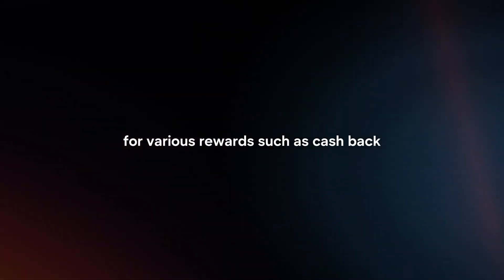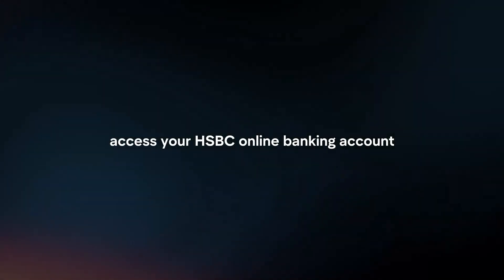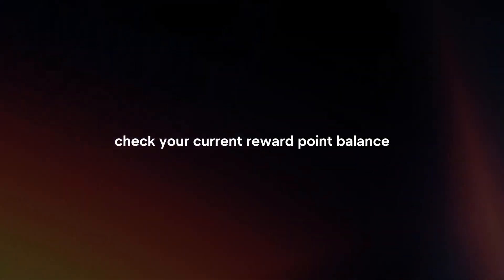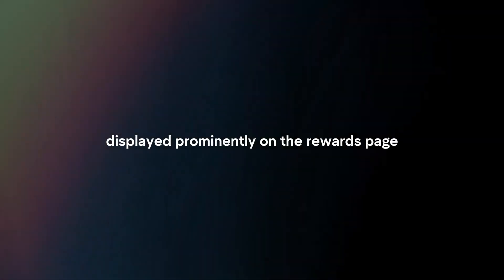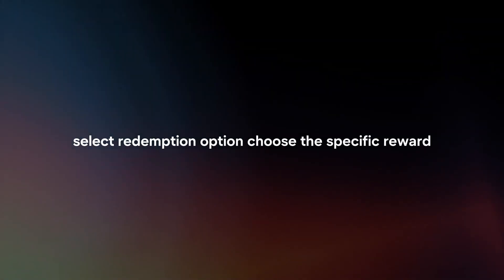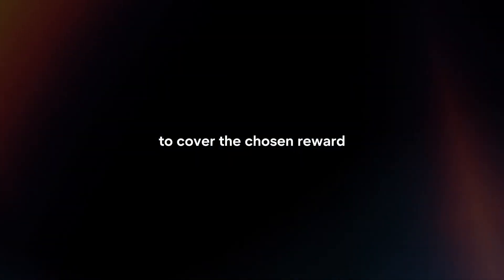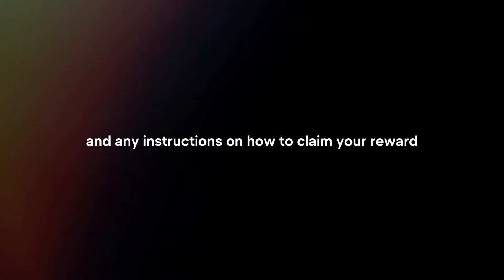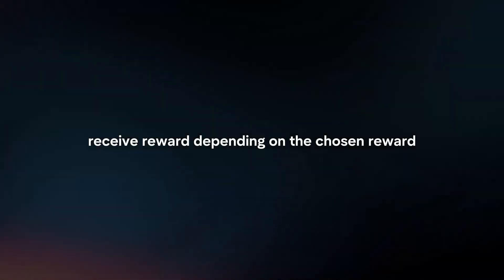How To Redeem HSBC Credit Card Reward Points? (2024)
In this video I will explain How You Can Redeem HSBC Credit Card Reward Points In 2024.